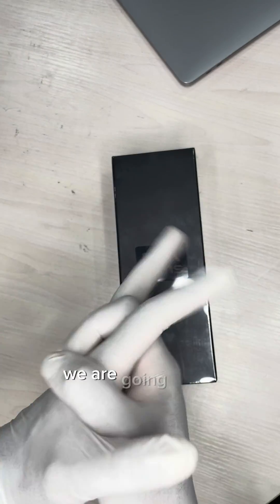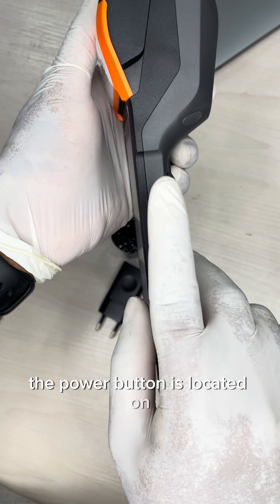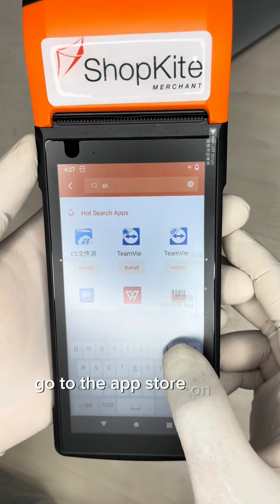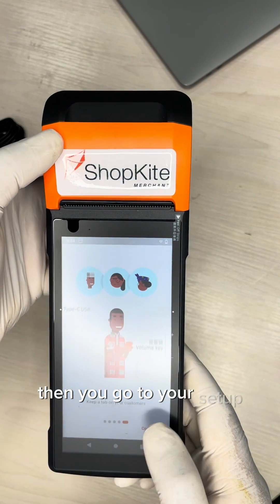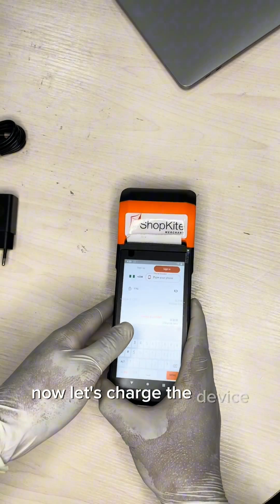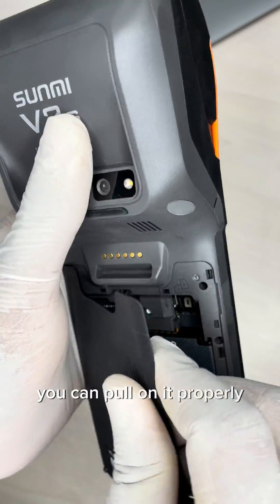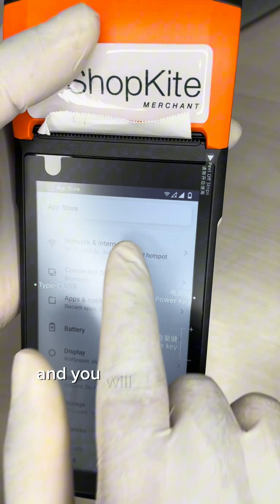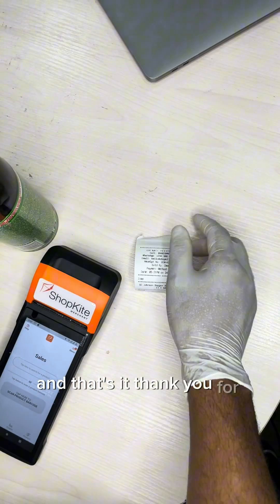Unboxing and Setup of Nelson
Nelson is an Android point-of-sale terminal for retail shops. We show you how to set up Nelson from unboxing to being fully ready for use.

00:00 Unboxing the device
00:46 First time OS set up
01:29 Install Shopkite Merchant and other apps
02:24 Insert the printing paper
03:06 Charging the device
03:36 Inserting a SIM card
04:40 Scanning product barcode
04:58 Printing receipts